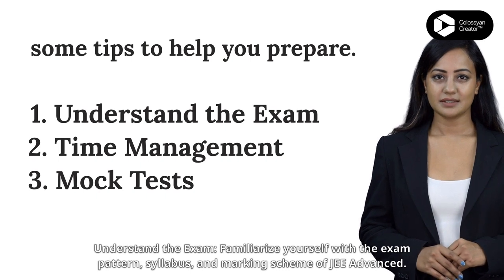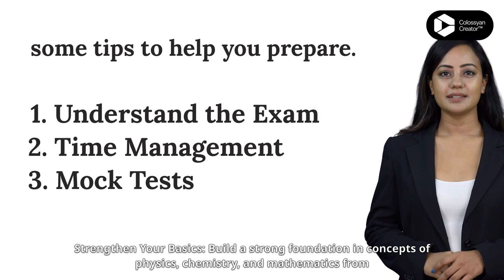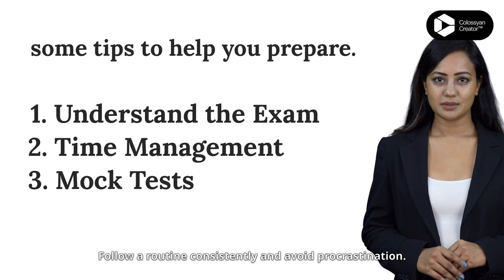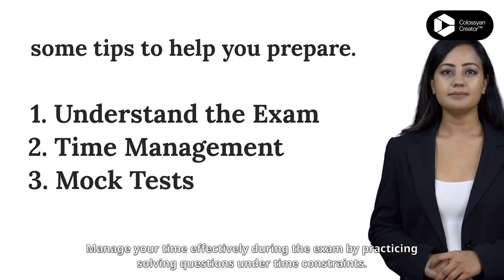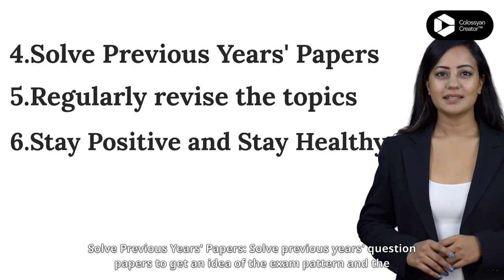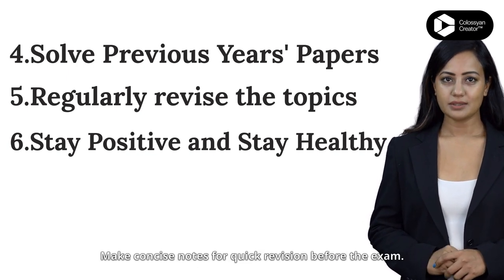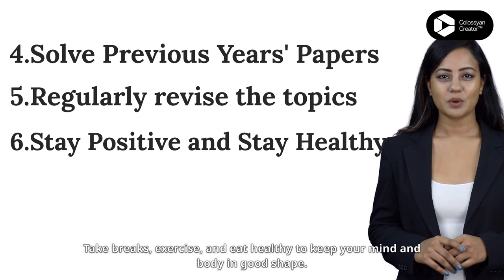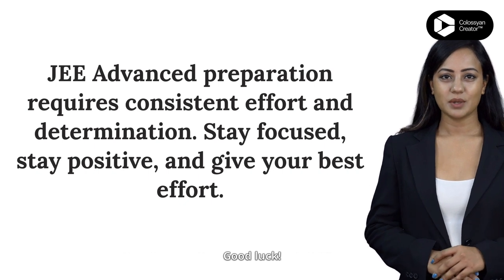JEE Advanced Preparation: Best Strategies for Success | Avdhesh Singh Yadav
JEE Advanced is one of the toughest exams in India, and proper preparation is essential for success. This video outlines the best strategies for JEE Advanced preparation, including tips for effective study habits, time management, and exam-taking techniques. Whether you're a first-time test-taker or a seasoned veteran, these strategies will help you maximize your chances of success and achieve your goals.